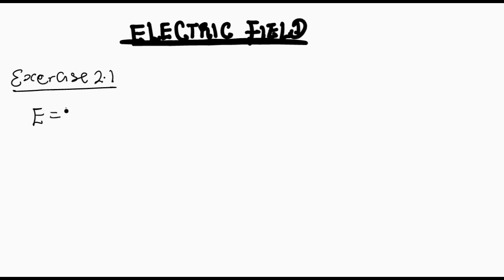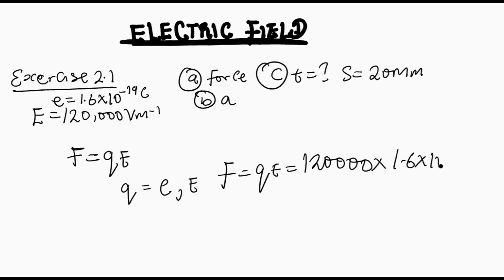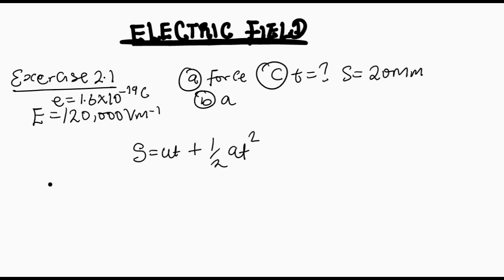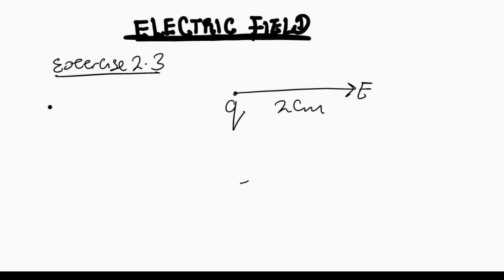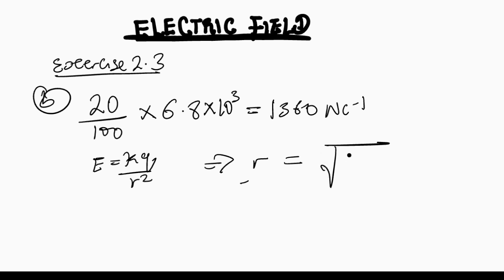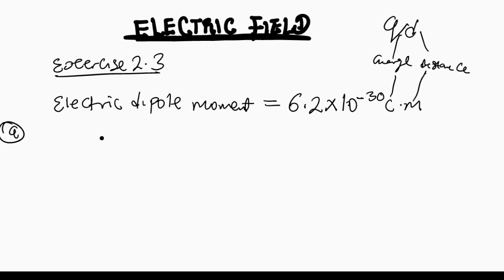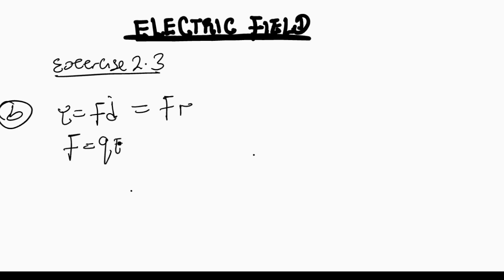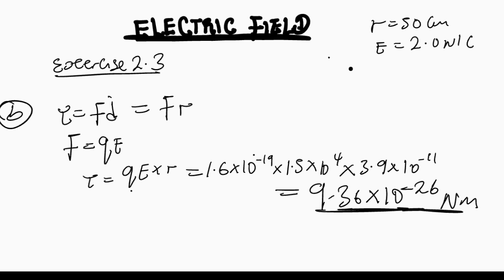ELECTRIC FIELD PHY124- Solutions To Exercises Chapter 2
CALCULATIONS ON ELECTRIC FIELD